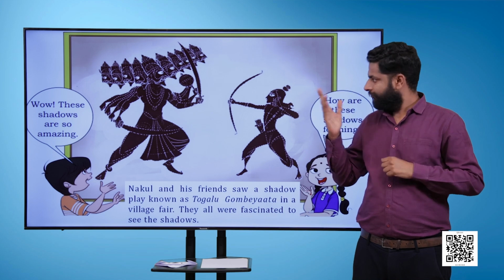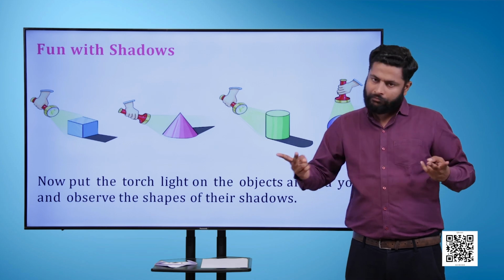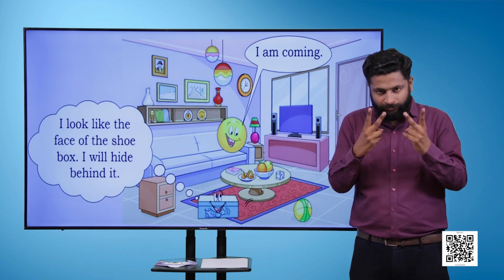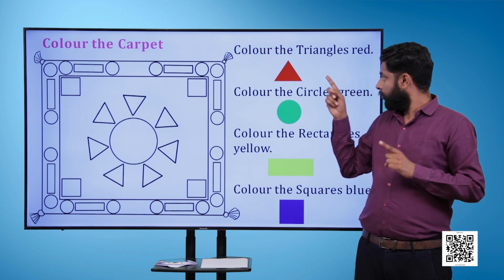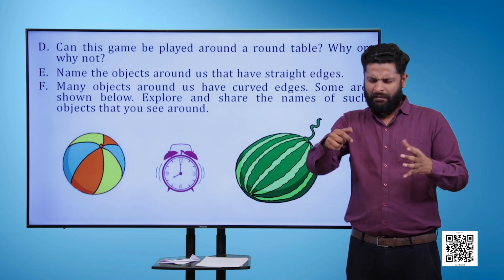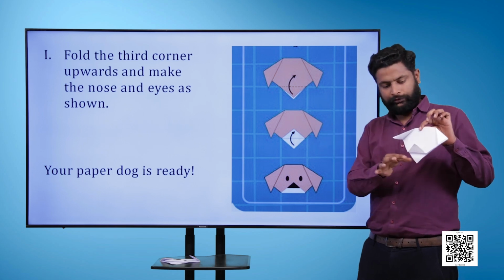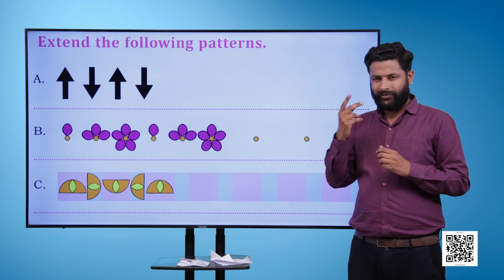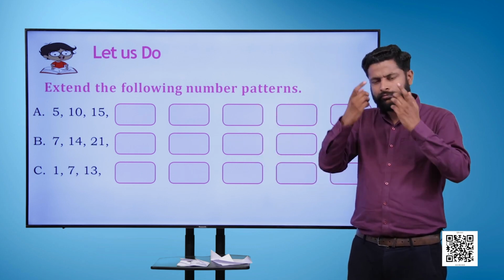Class 2, Maths, Chapter 4 Shadow Story Togalu 2D Shapes